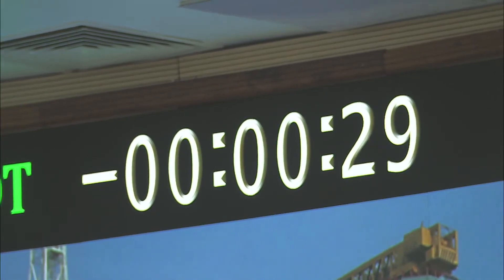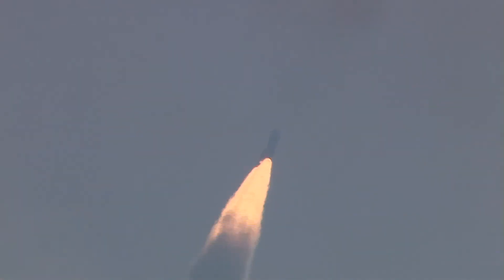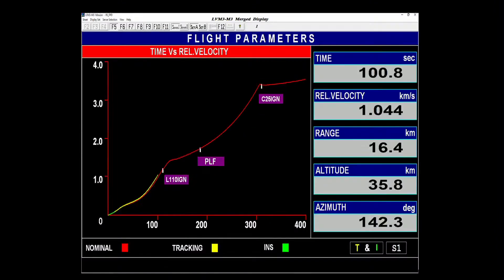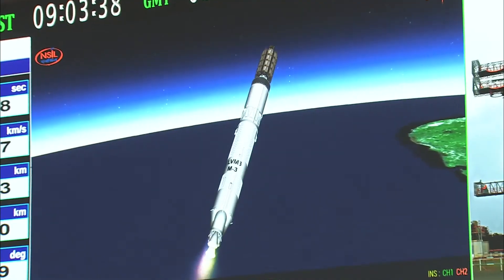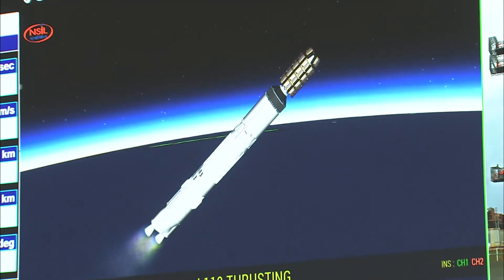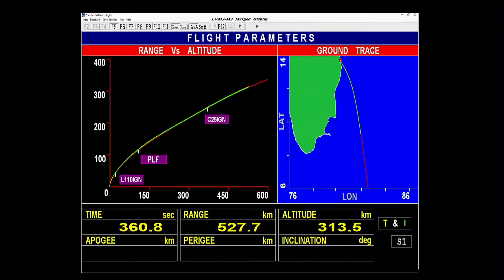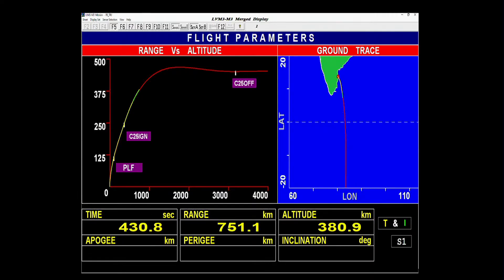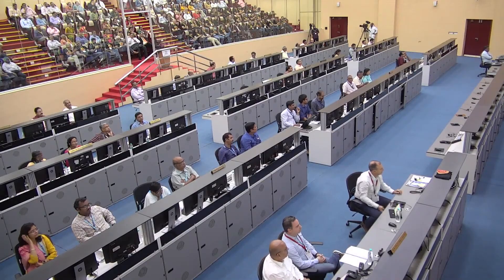Last OneWeb first-gen constellation satellites launched by India's LVM3 rocket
India's Launch Vehicle Mark-3 (LVM3) rocket launched 36 OneWeb broadband satellites from India's Satish Dhawan Space Centre March 25, 2023 at 11:30 p.m. EDT (0330 GMT and 9 a.m. India Standard Time on March 26). Full Story

It was the 18th and final mission devoted to building out OneWeb's first-generation broadband constellation in LEO, which before Saturday consisted of 582 satellites.

Credit: ISRO